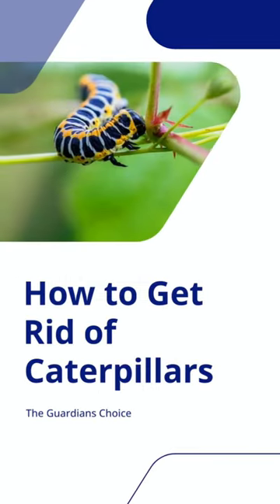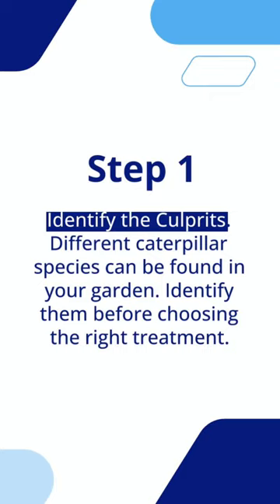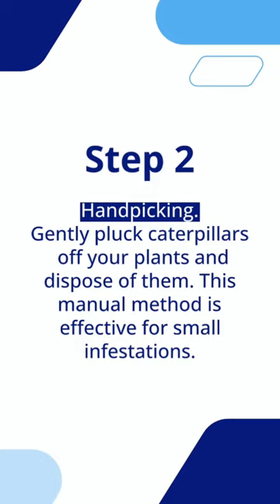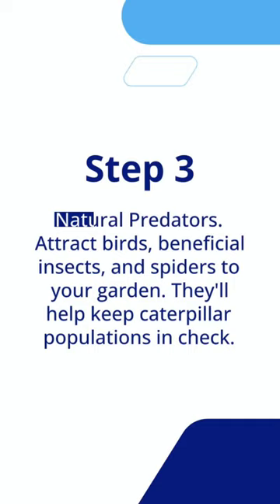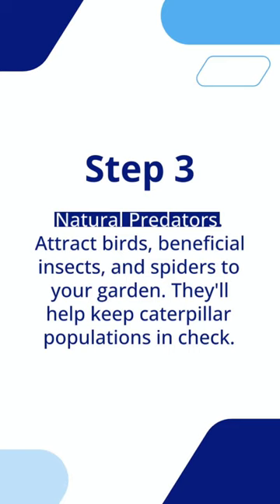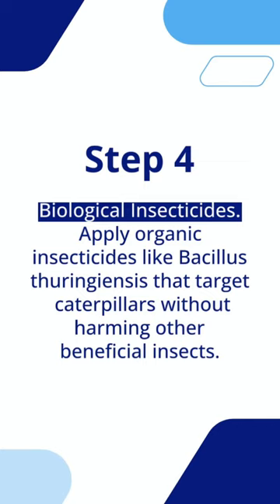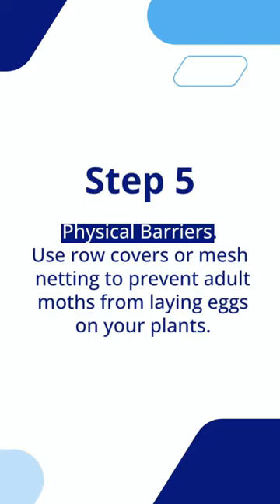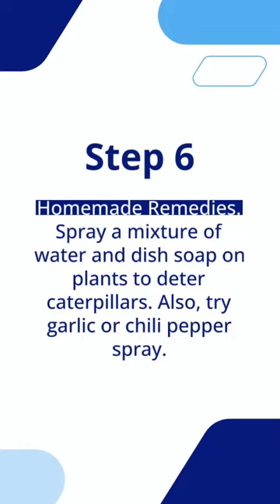How to Get Rid of Caterpillars | The Guardians Choice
How to Get Rid of Caterpillars.

Step 1: Identify the Culprits. Different caterpillar species can be found in your garden. Identify them before choosing the right treatment.

Step 2: Handpicking. Gently pluck caterpillars off your plants and dispose of them. This manual method is effective for small infestations.

Step 3: Natural Predators. Attract birds, beneficial insects, and spiders to your garden. They'll help keep caterpillar populations in check.

Step 4: Biological Insecticides. Apply organic insecticides like Bacillus thuringiensis that target caterpillars without harming other beneficial insects.

Step 5: Physical Barriers. Use row covers or mesh netting to prevent adult moths from laying eggs on your plants.

Step 6: Homemade Remedies. Spray a mixture of water and dish soap on plants to deter caterpillars. Also, try garlic or chili pepper spray.